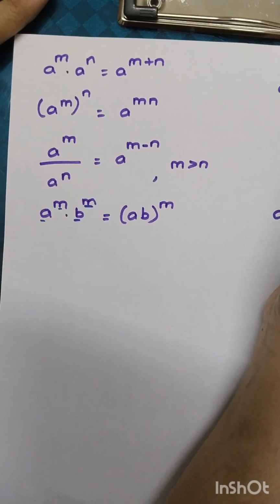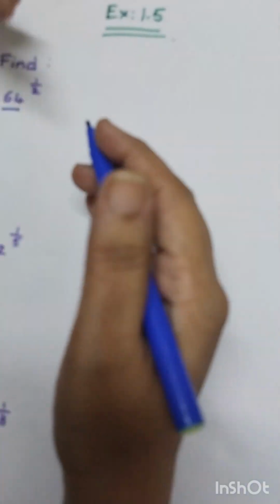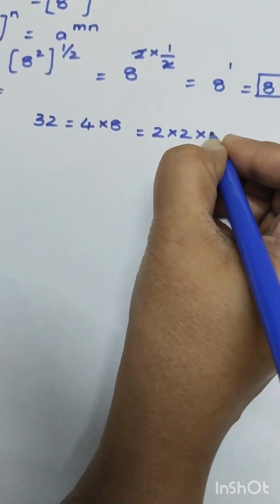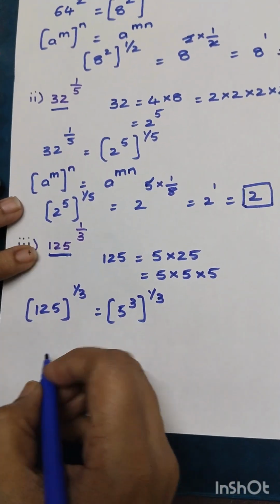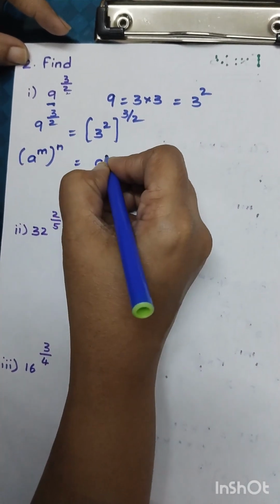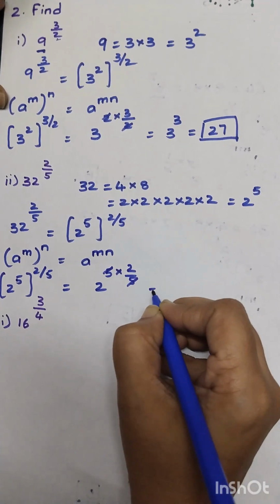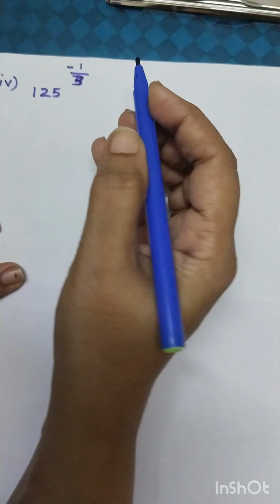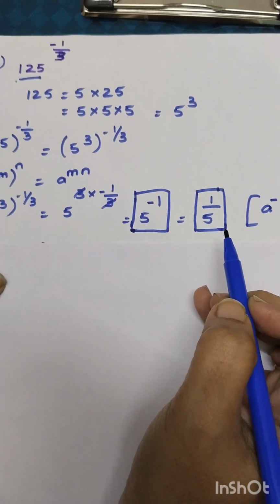ncert class 9 maths chapter 1 exercise 1.5 ncert maths class9 rationalnumbers exponent laws